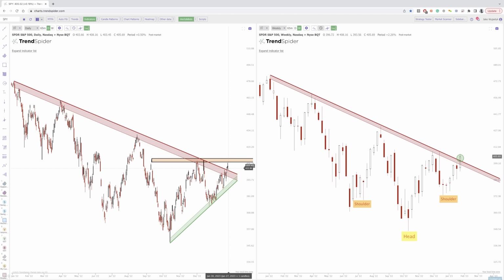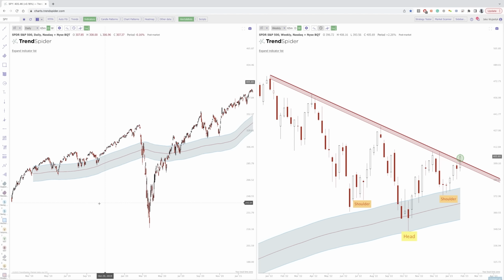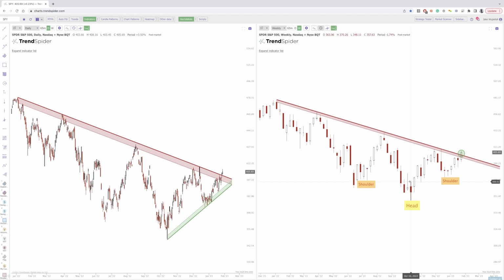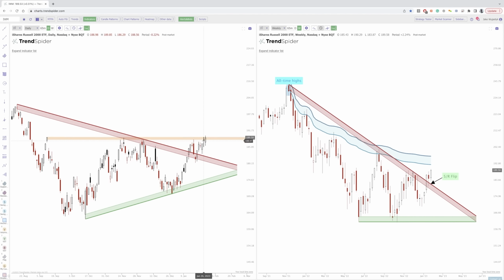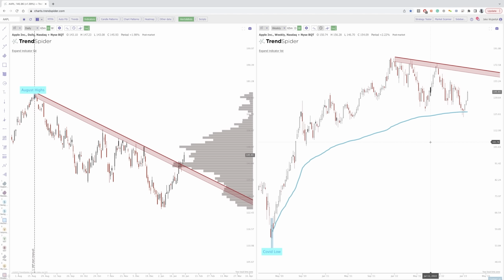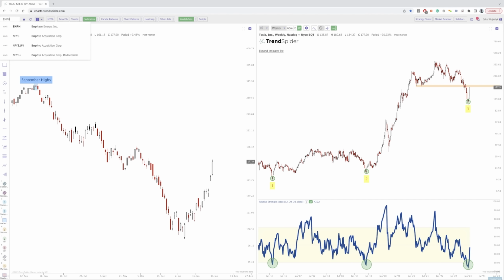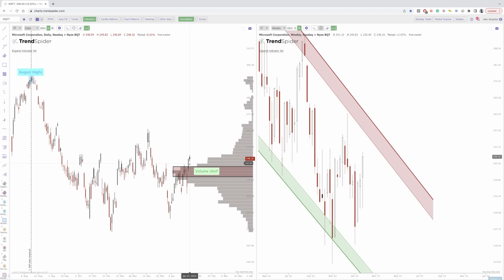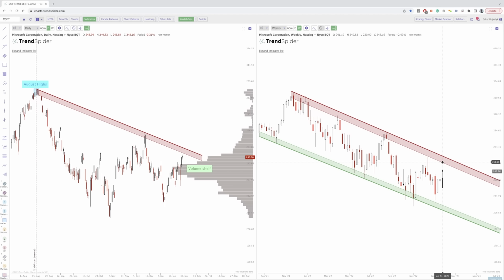Is This Move Sustainable? | TrendSpider Stock Market Weekend Update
In this Weekend Stock Market Update, we go over the broad markets, crypto, and several individual names to determine if this move is sustainable.

00:00 SPY
06:16 QQQ
08:07 IWM
09:40 BTC
11:10 AAPL
12:49 TSLA
14:57 ENPH
16:34 OXY
17:29 MSFT